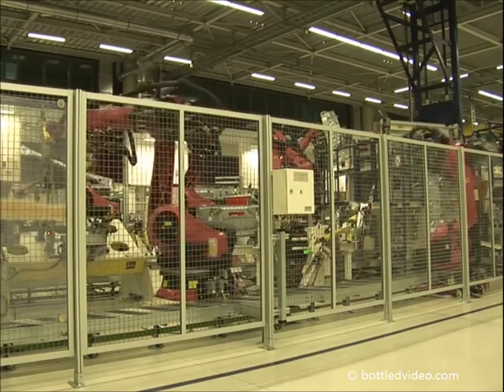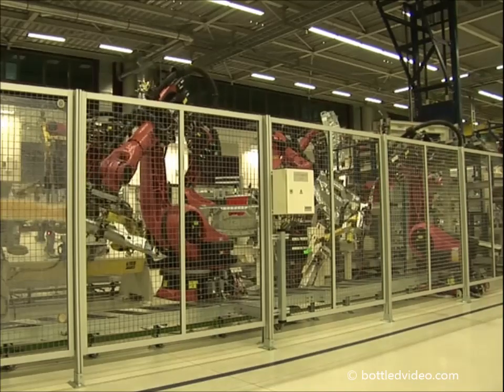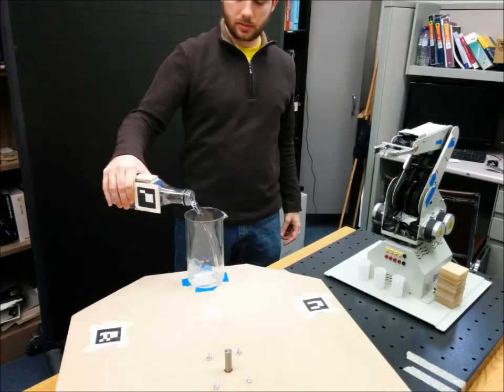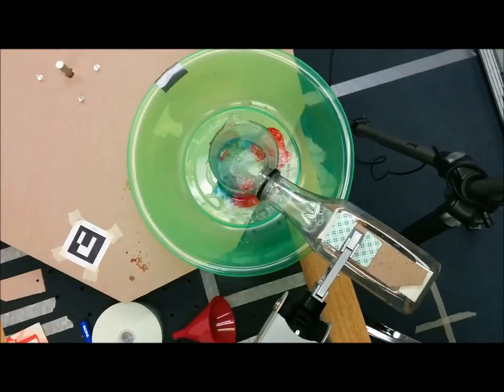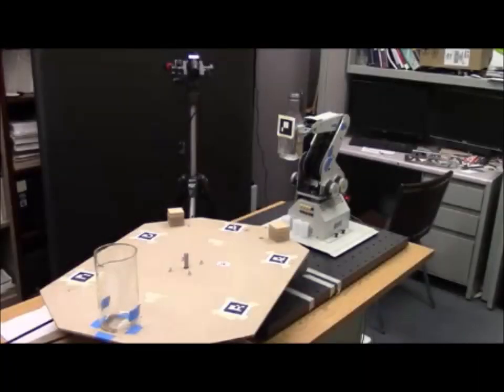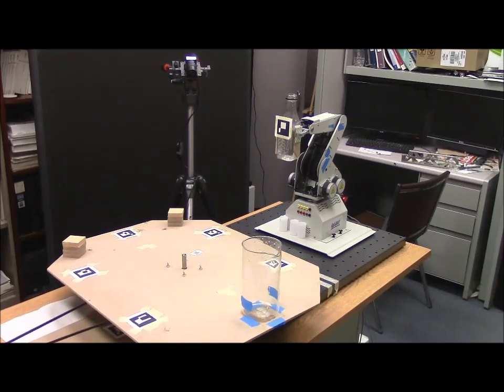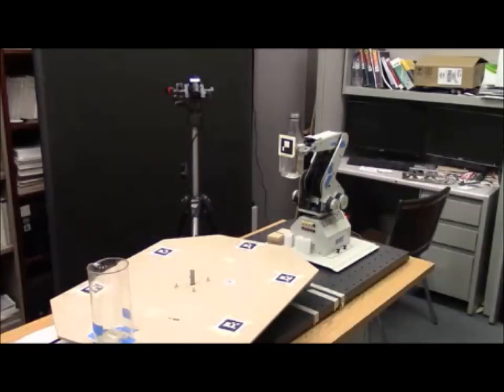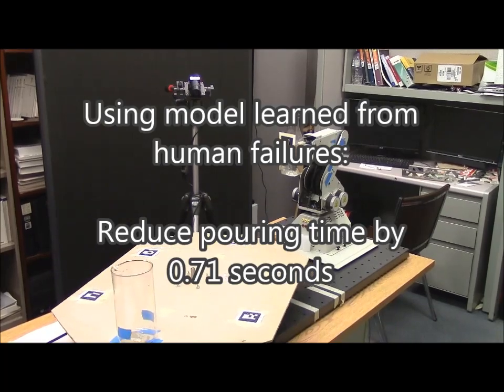Imitation Learning of Motion Parameters for Dynamic Manipulation Tasks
This video presents an imitation learning approach for a ﬂuid pouring task, which consists of grasping a bottle containing a ﬂuid and pouring a speciﬁed amount of the ﬂuid into a container placed on a rotating table. The robot learns how to do this task from human demonstrations. In addition to learning from successful demonstrations, our approach allows learning from errors made by humans and how they recovered from these errors in subsequent trials. We collect human demonstrations of the task and label each
demonstration as either a success or a failure. A tracking system
is used to automatically extract motion parameters from video
recordings of each demonstration. We present an algorithm
that combines support vector machines (SVM) based classiﬁers
and iterative search to generate initial task parameters for the robot. If the robot fails to perform using these parameters, we learn simple rules to reﬁne them by capturing how human demonstrators change parameters to transition from failed demonstrations to successful demonstrations. We report experimental results consisting of a 5 DOF robot using the learned parameters to  successfully perform the pouring task to illustrate our approach.

The full license agreement for the additional footage used in this video can be found